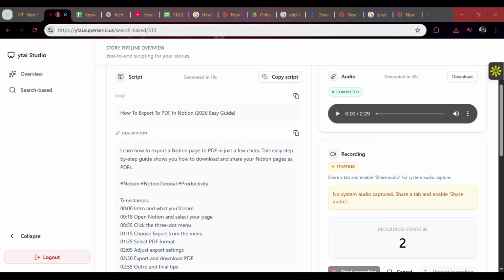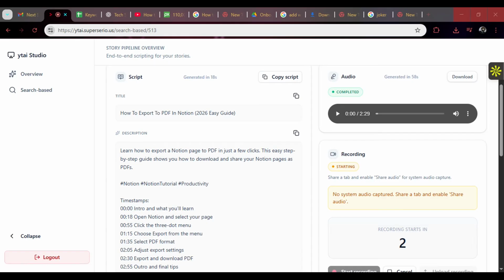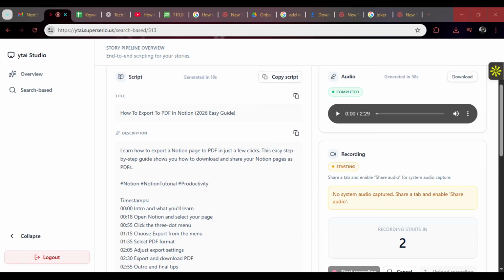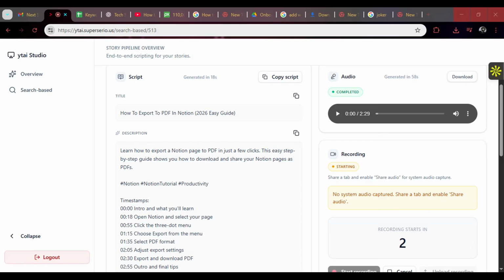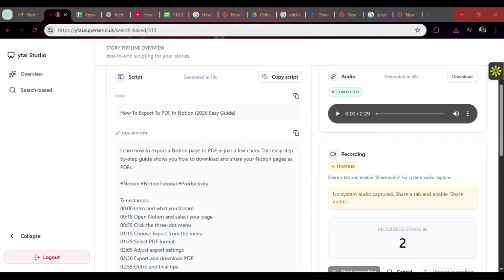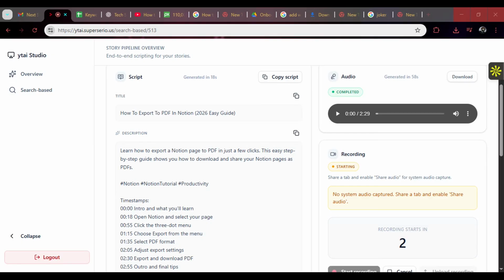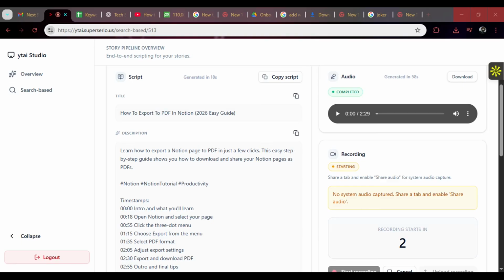How To Export To PDF In Notion (2026 Easy Guide)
Learn how to export a Notion page to PDF in just a few clicks. This easy step-by-step guide shows you how to download and share your Notion pages as PDFs.

Timestamps:
00:00 Intro and what you’ll learn
00:18 Open Notion and select your page
00:55 Click the three-dot menu
01:15 Choose Export from the menu
01:35 Select PDF format
02:05 Adjust export settings